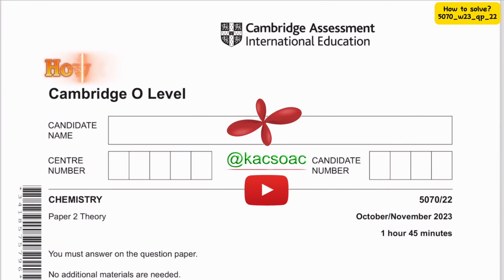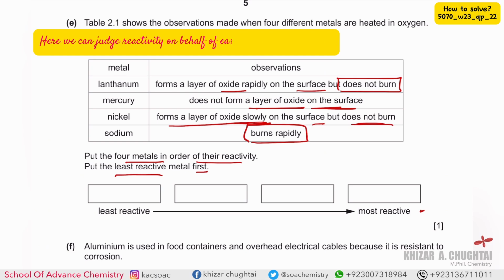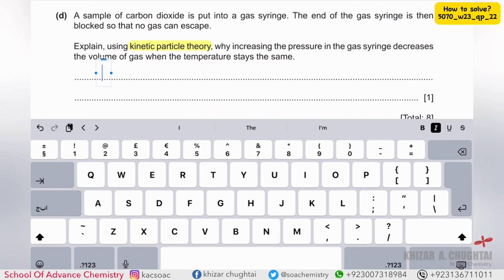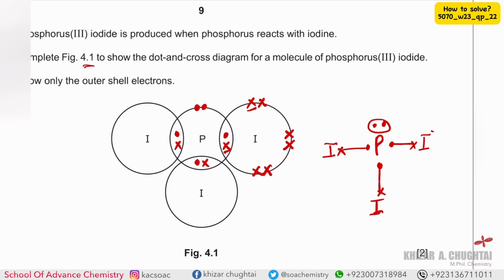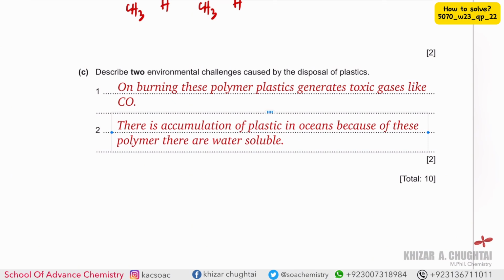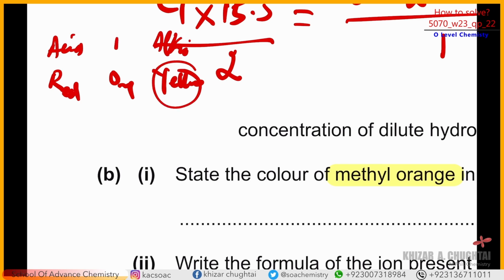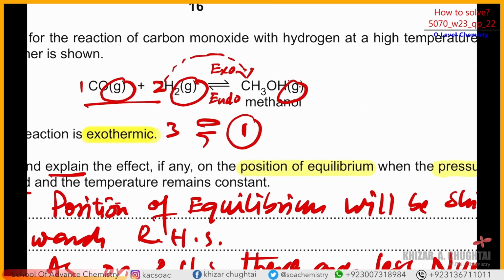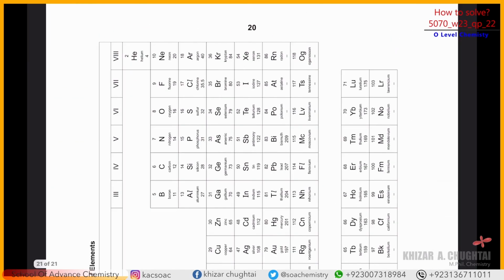How to solve O Level Chemistry Paper 2, 5070_w23_qp_22, with tips & tricks.